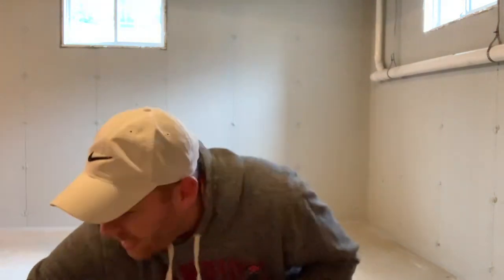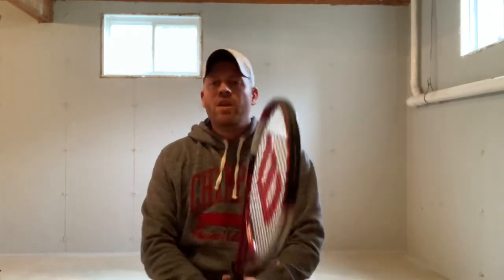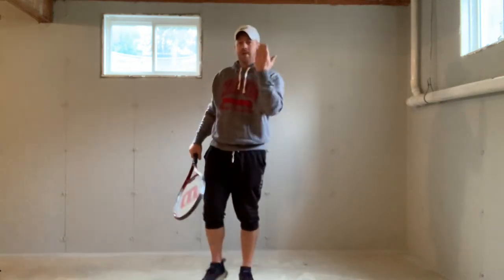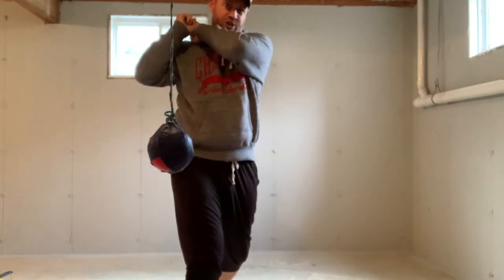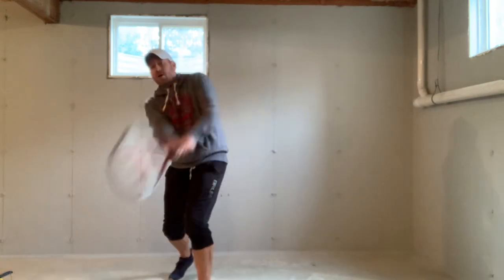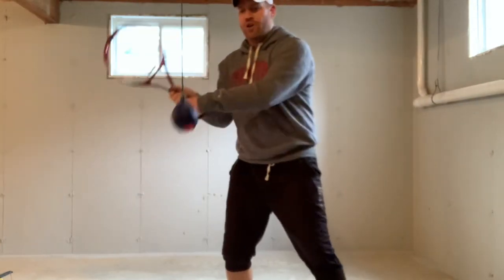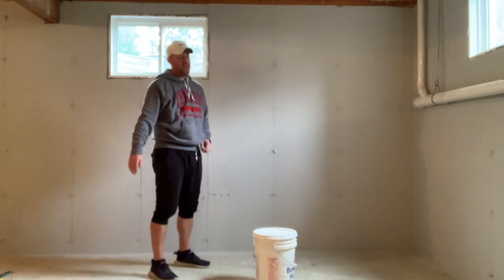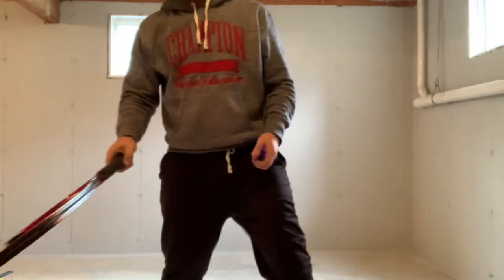Physical Education with Mr. Meyer: K-5 Racket Skills, Backhand Hit